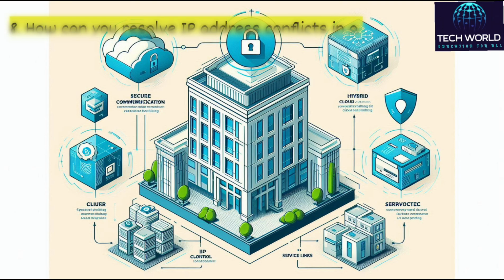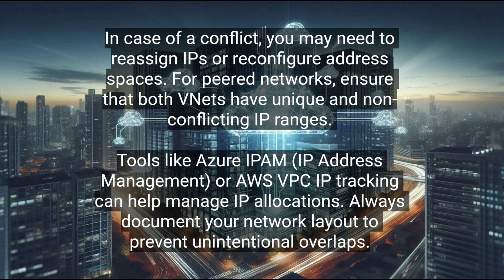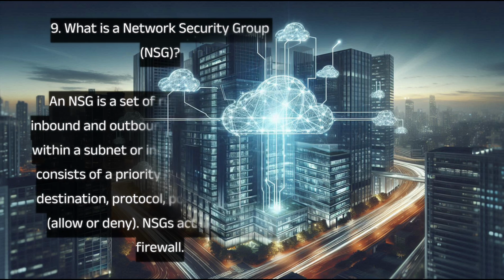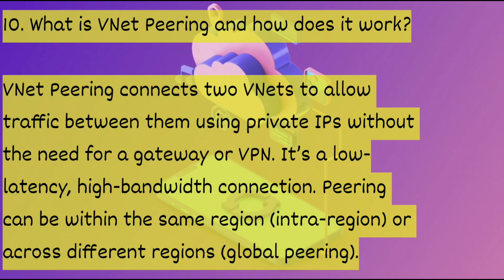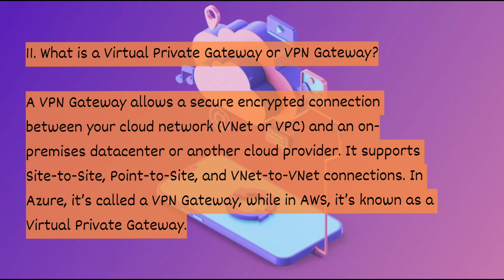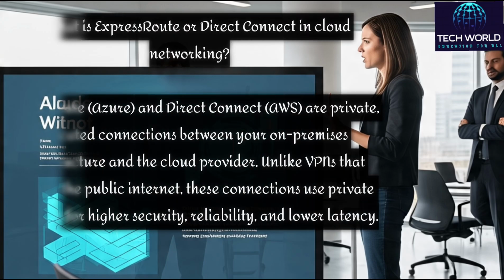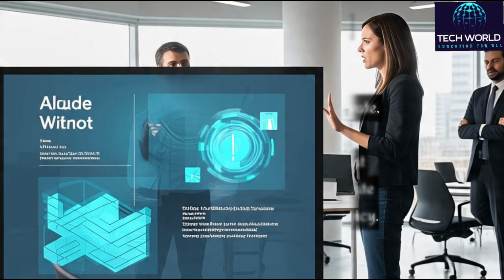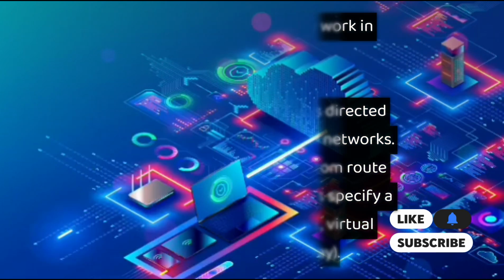Top 20 Virtual Network Question Answer for Interview Preparation part 2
Are you preparing for a Cloud Computing or DevOps interview?

This video covers the Top 20 Most Asked Interview Questions & Answers on Virtual Networks (VNets) used in Azure, AWS, and other cloud platforms.

1. In this video, you'll learn:

2. What is a Virtual Network (VNet) or VPC?

3. Difference between VNet and Subnet

4. How virtual networks work in Azure & AWS

5. Real-time scenario-based Q&A

6. Security groups, peering, DNS, IPs & routing basics

Best answers to impress your interviewer